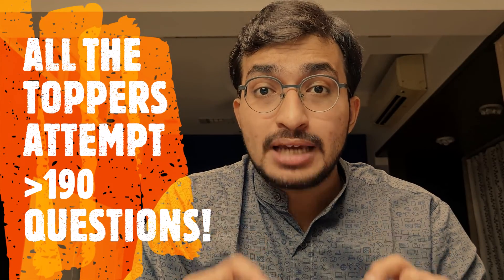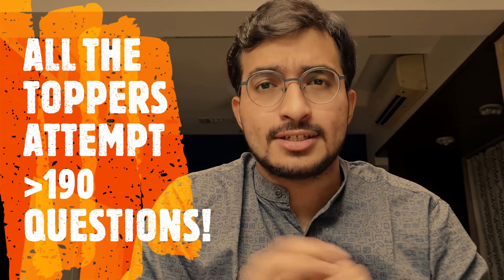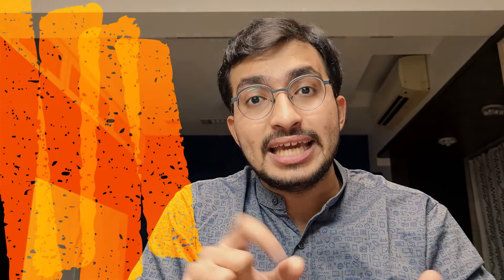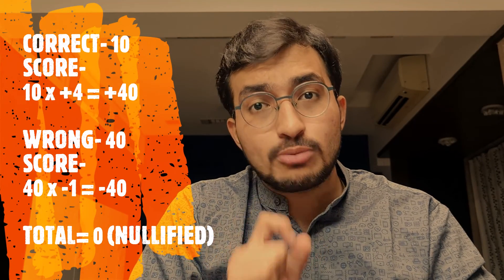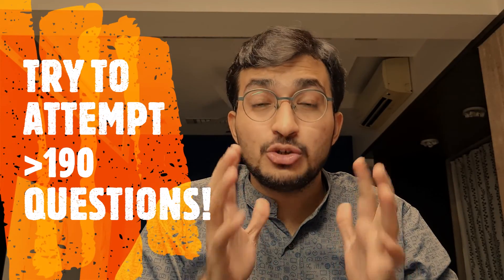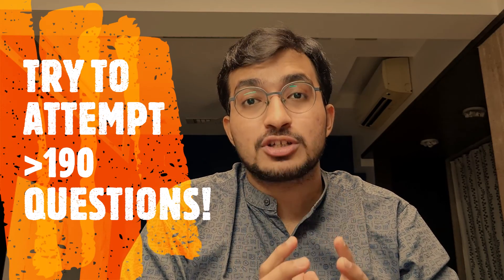How many Questions to Attempt in NEETPG to get a Good Rank? | Strategy to Crack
How many Questions to Attempt in NEETPG2022 to get a Good Rank? | Strategy to Crack

This is a proven strategy. Please Follow this and you will surely get a good rank in NEETPG.

Must Watch Video for NEETPG 2022 Aspirants-

Motivational Videos-

SOCIAL MEDIA-